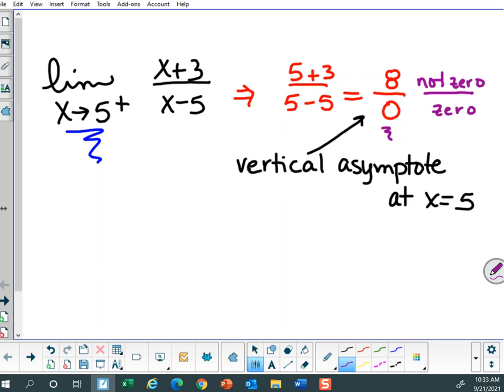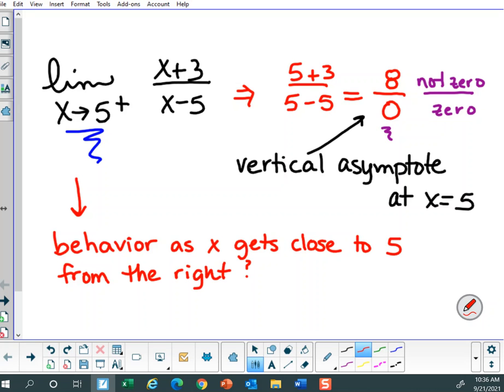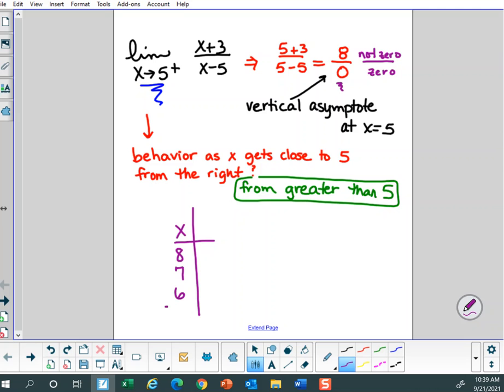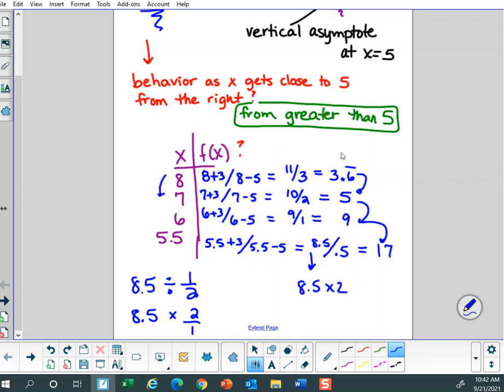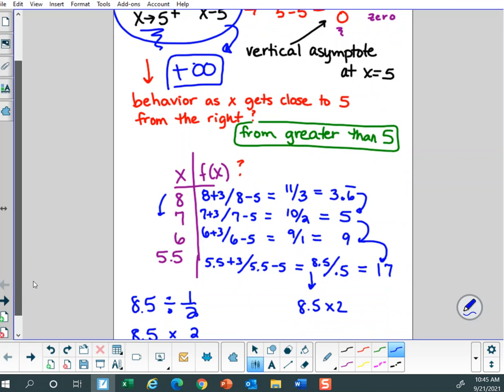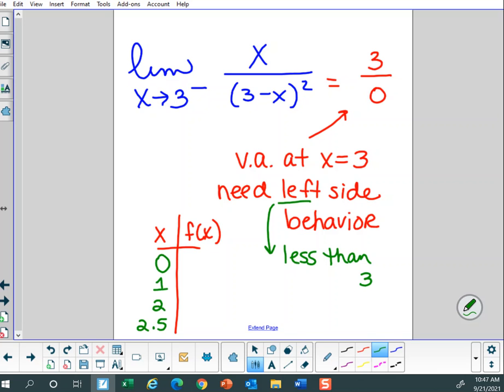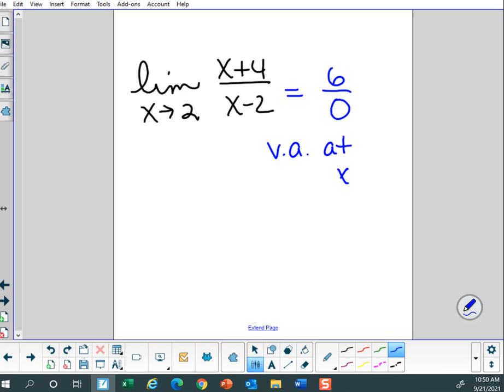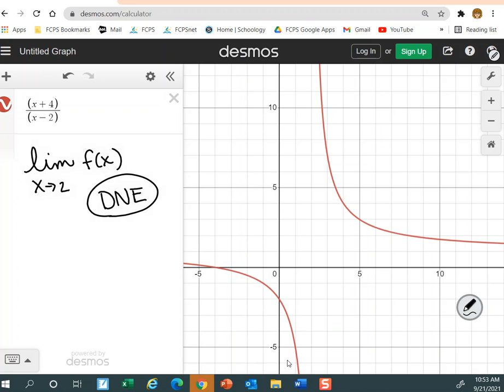Limits at Vertical Asymptotes